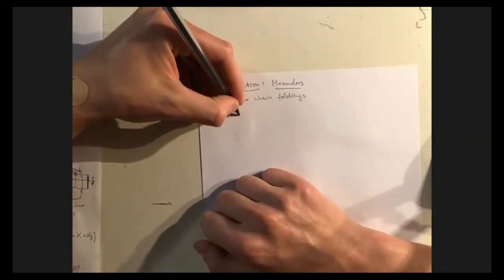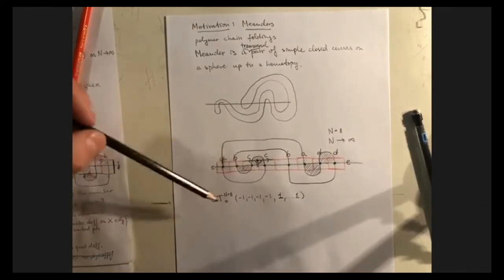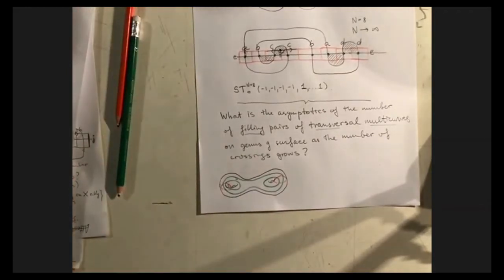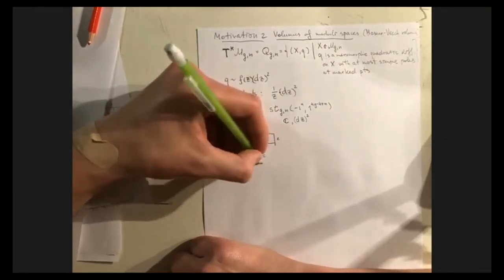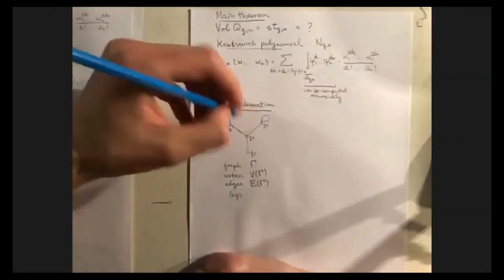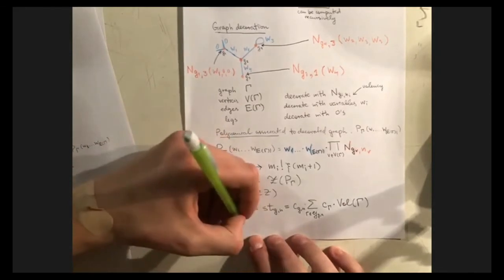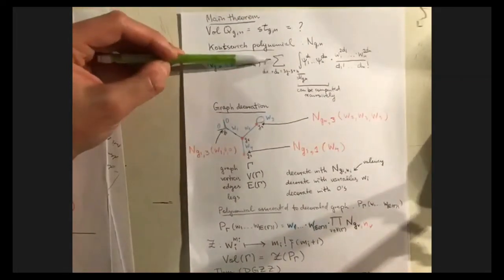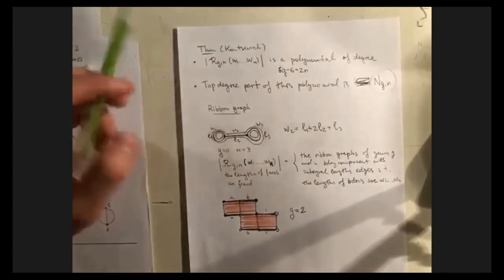Counting meanders and square-tilings on surfaces, part 2/2 (Eduard Duryev)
This is the second part of my talk in which I will discuss motivations, state the main result and give an idea of its proof.